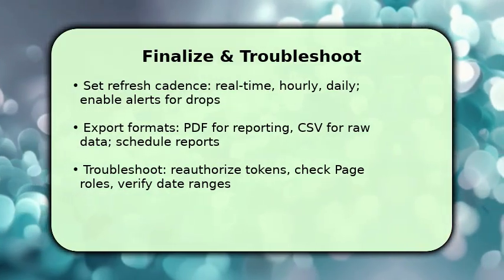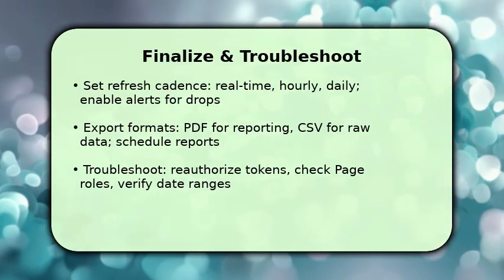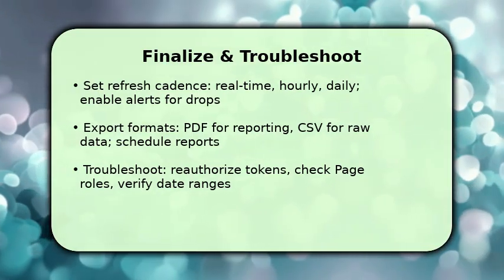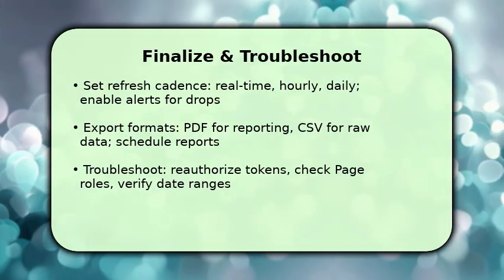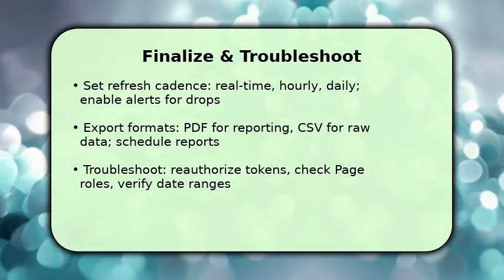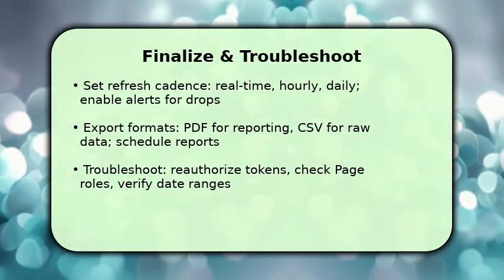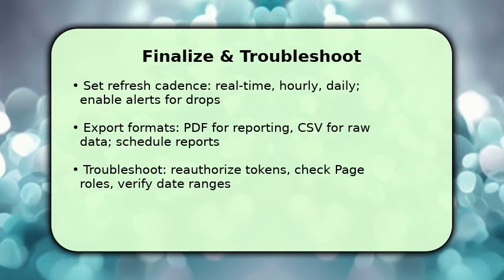How to Make Dashboard on Facebook (easy Method)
Learn the straightforward steps to create a personalized Facebook Dashboard. This video guides you through setting up widgets, integrating apps for enhanced functionality, and customizing your dashboard' extranet.